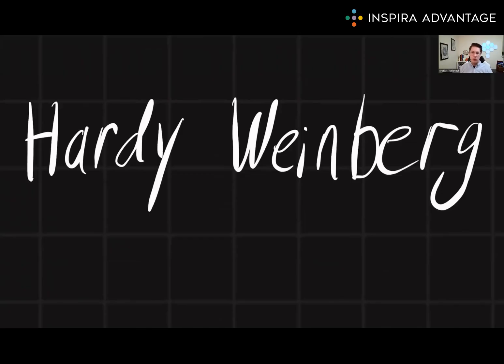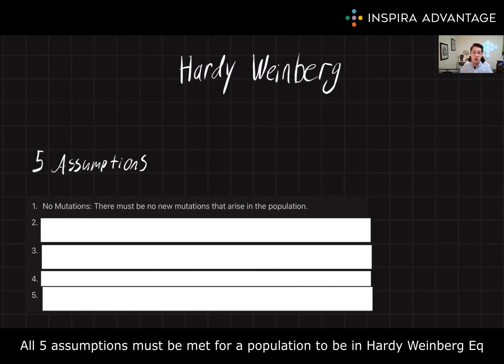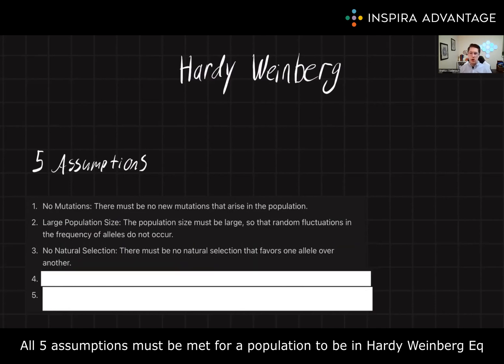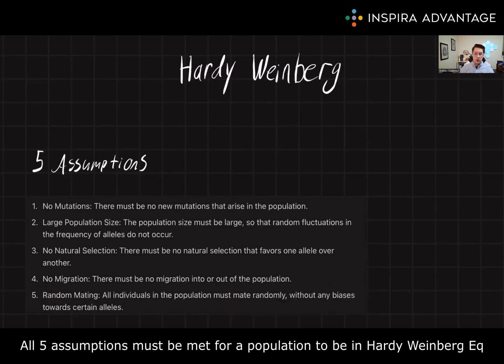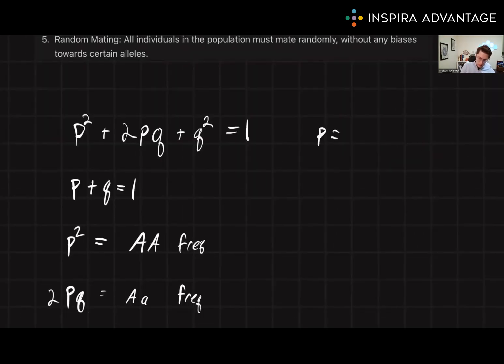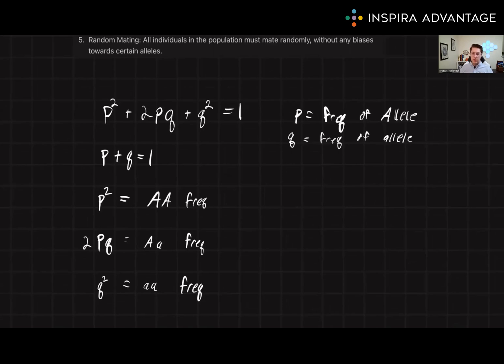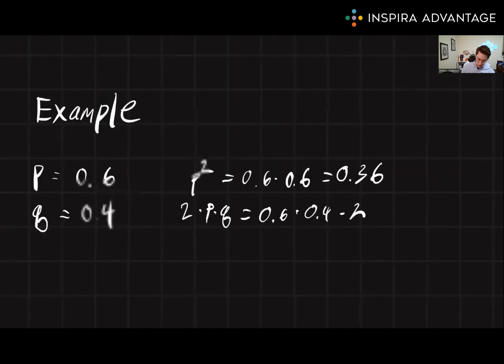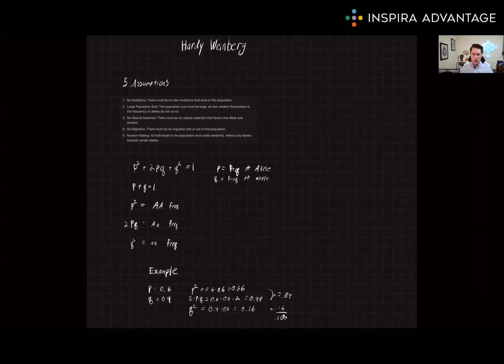Genetics: Hardy Weinberg Equilibrium | MCAT Crash Course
Learn about the Genetics: Hardy Weinberg Equilibrium for the MCAT in this MCAT crash course! Follow along as Bretton, one of our 99th-percentile MCAT tutors, breaks down this fundamental concept to set you up for success on the MCAT!

Understanding Genetics: Hardy-Weinberg Equilibrium is essential for MCAT success. It forms the basis of population genetics, explaining allele frequency stability and enabling predictions about genetic traits and diseases. Mastering this concept enhances performance on the MCAT by providing a comprehensive understanding of inheritance patterns and carrier frequencies.